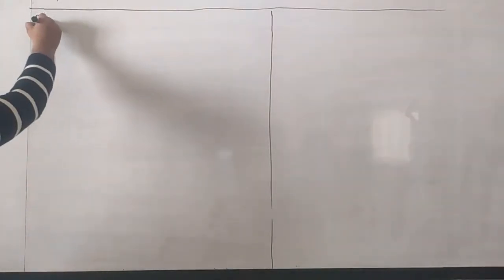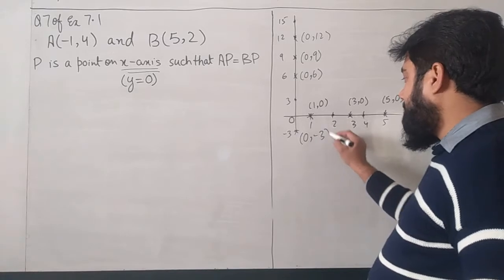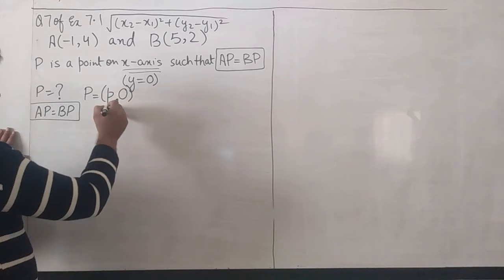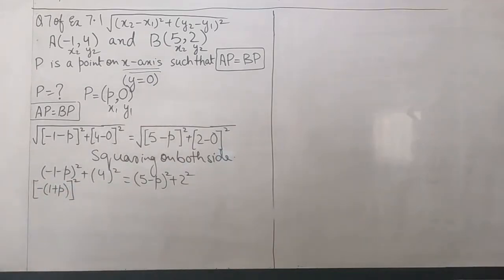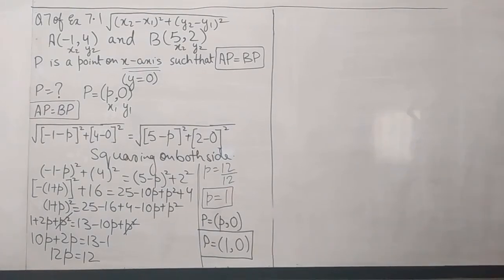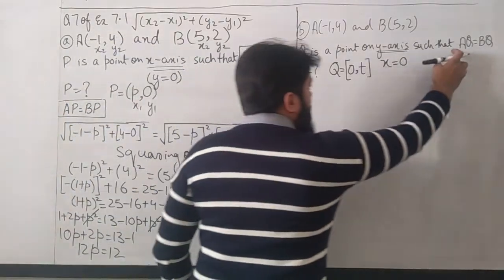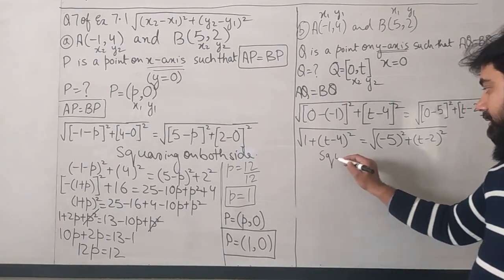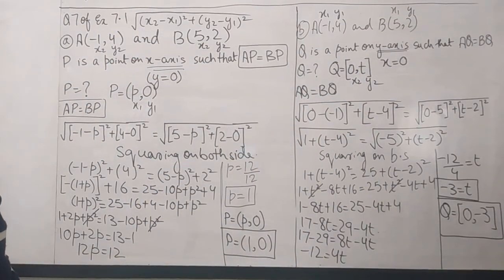Ex 7.1 q 7